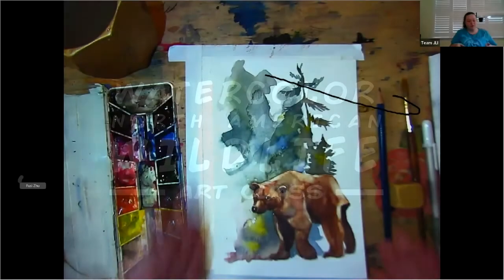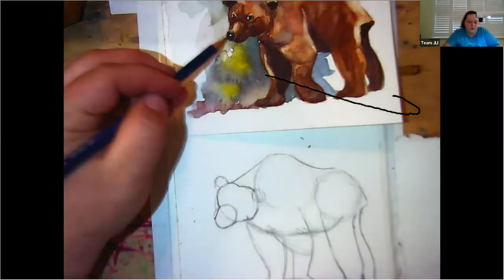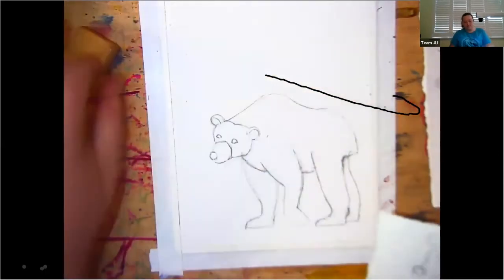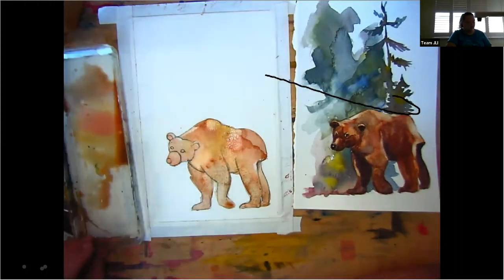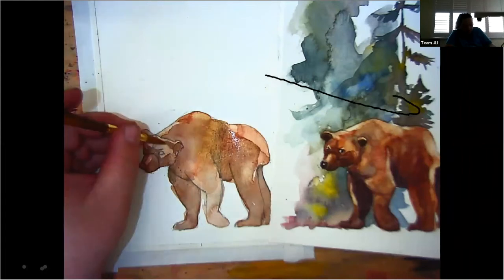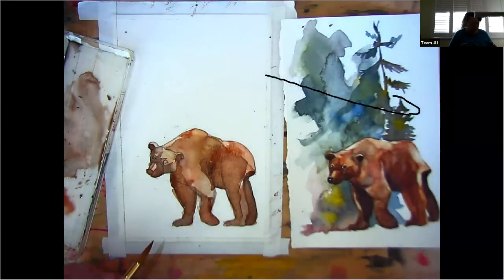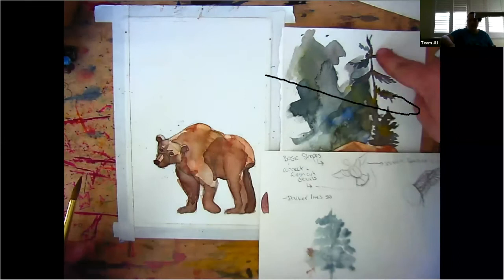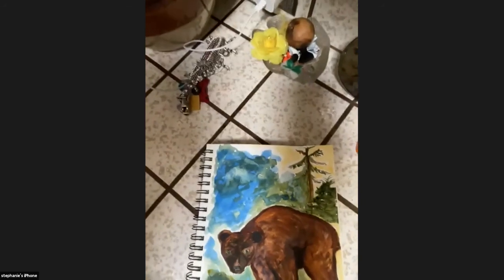Watercolor Wildlife - Bear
Learn how to paint the beautiful animals native to North America with Cecile! She will walk you through each step to paint different textures of fur, wool, feather, and skin with watercolor. Each class will also discuss the significance of these animals to different Native American tribes through their stories and practices. This class is recommended for artists aged 12 and up due to the use of intermediate art materials and concepts.